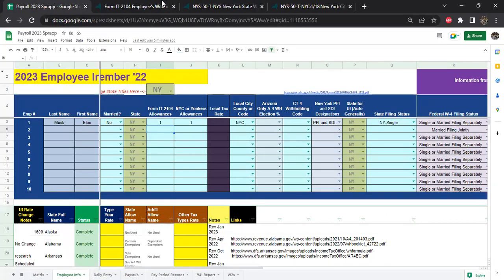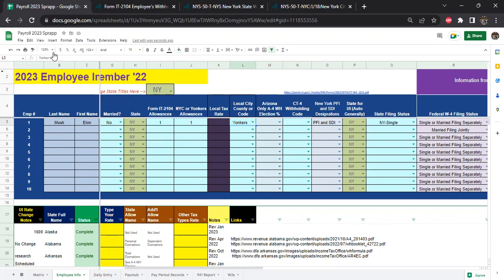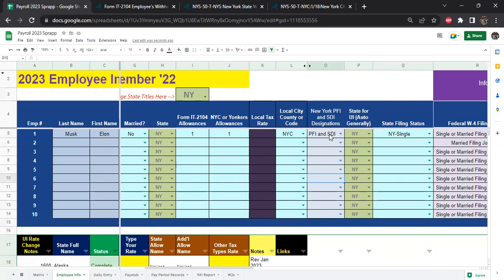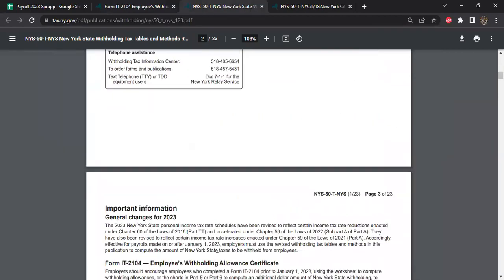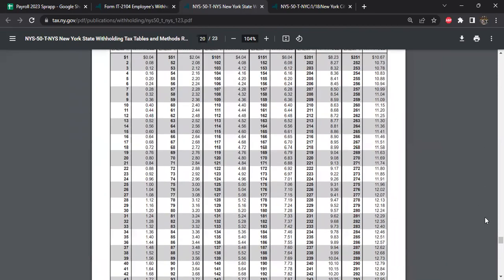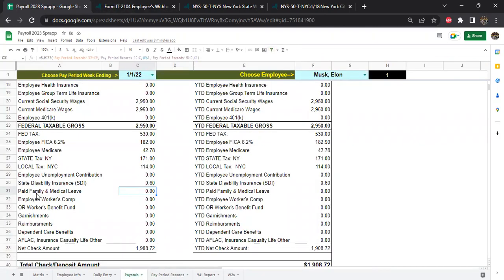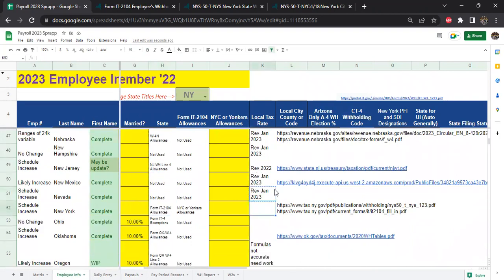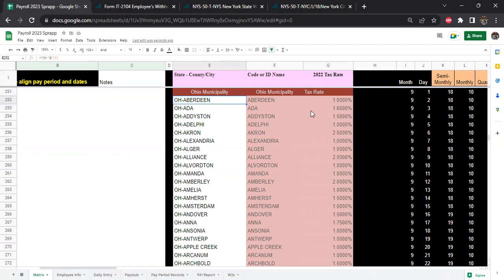2023 NY State and City Tax Withholding Formulas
New York has a few layers of taxes that can make things a bit complicated, Paid Family Leave, State Disability and city tax rates like NYC and Yonkers are mentioned in the form IT-2104 and may apply.
Learn more about the Payroll in Googlesheet and Excel applications